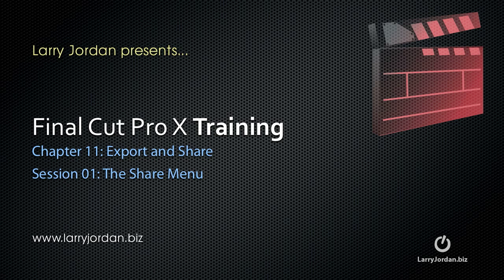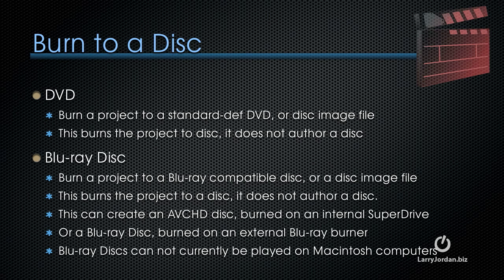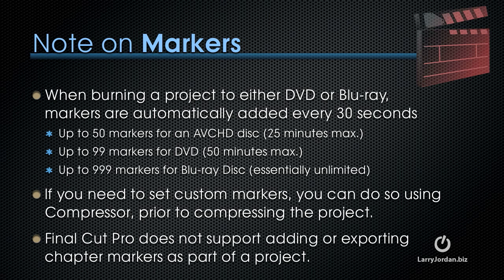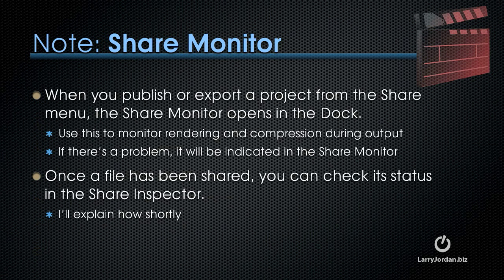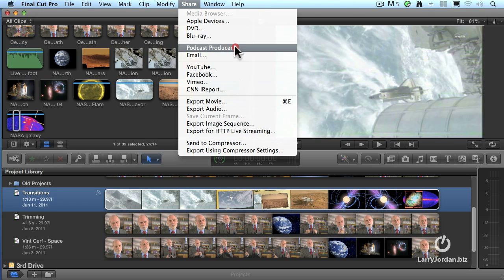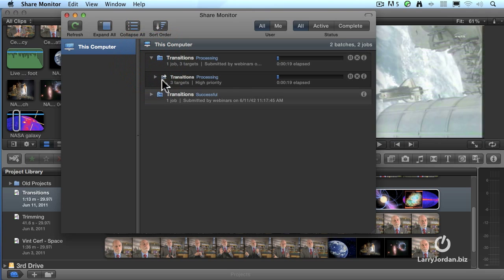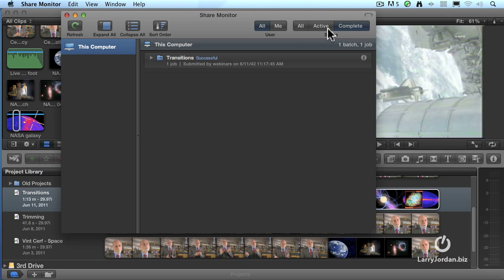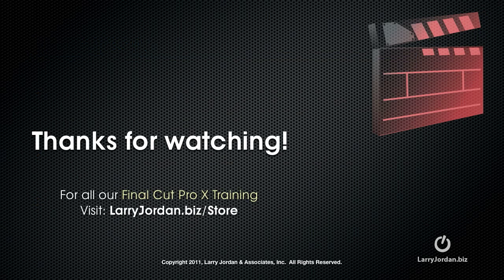How to Share a Movie to an Apple Device in Final Cut Pro X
- This video is part of the Larry Jordan series of Final Cut Pro X Training and it illustrates five different ways to share your video, shows how to create a movie for an Apple device, explains the Share Inspector, and shows how to use the Share Monitor to track the process of sharing your movie.